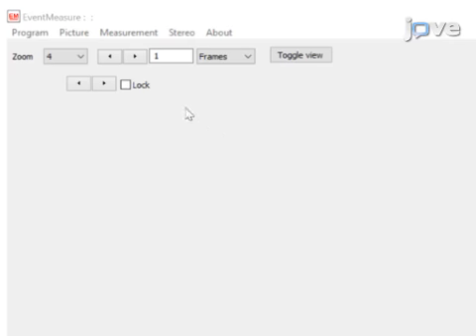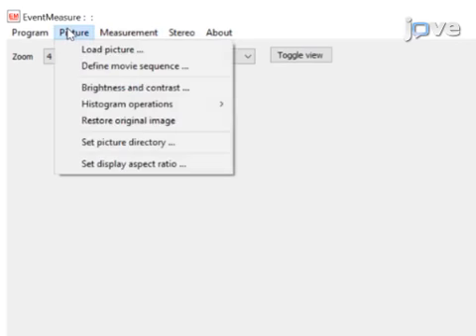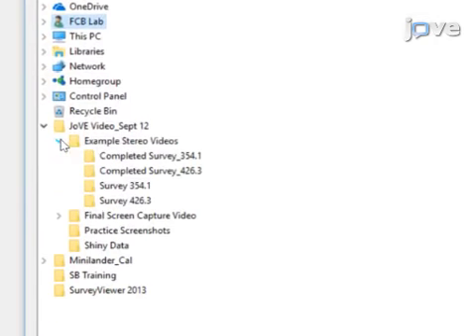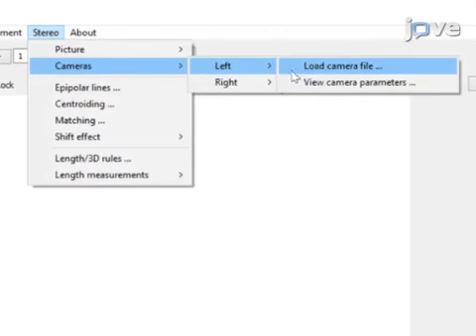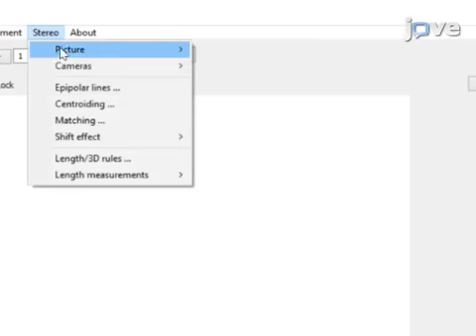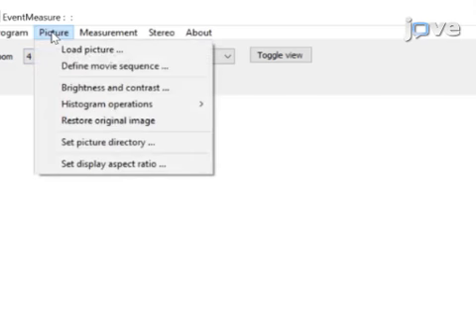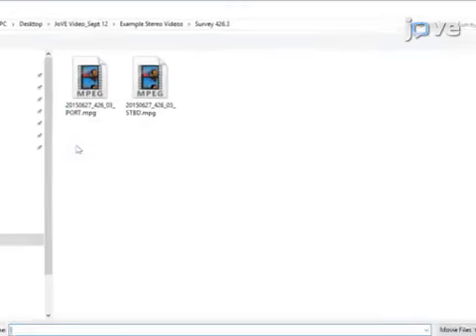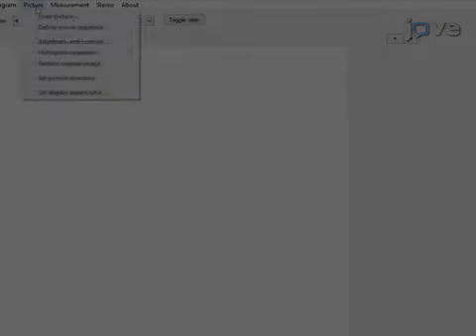Fish Density Quantification using Underwater Stereo-Video tools | Protocol Preview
Development of New Methods for Quantifying Fish Density Using Underwater Stereo-video Tools -  a 2 minute Preview of the Experimental Protocol

Christian Denney, Ryan Fields, Mary Gleason, Richard Starr
Moss Landing Marine Laboratories,; The Nature Conservancy,;

We describe a new method for counting fishes, and estimating relative abundance (MaxN) and fish density using rotating stereo-video camera systems. We also demonstrate how to use distance from camera (Z distance) to estimate species-specific detectability.